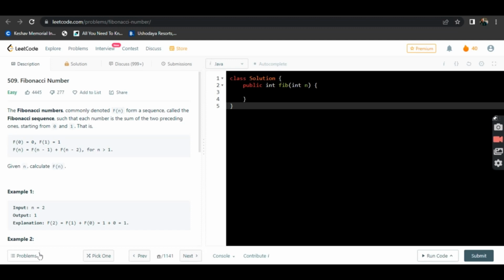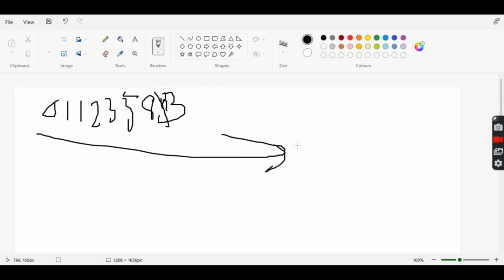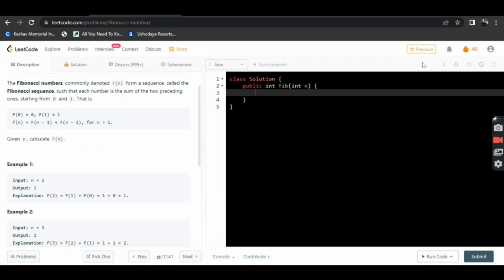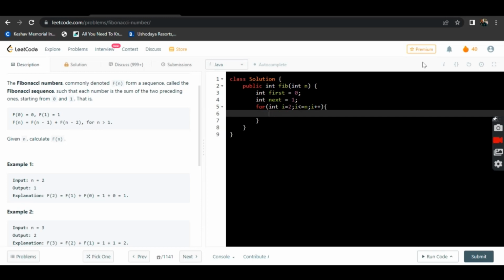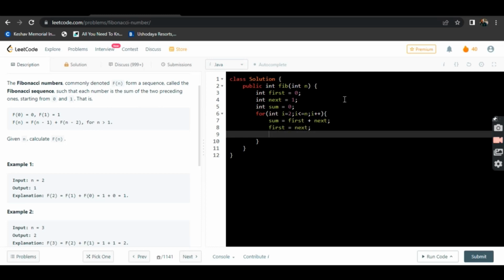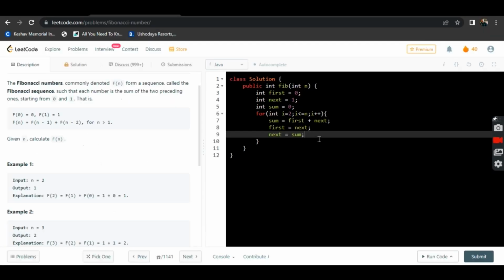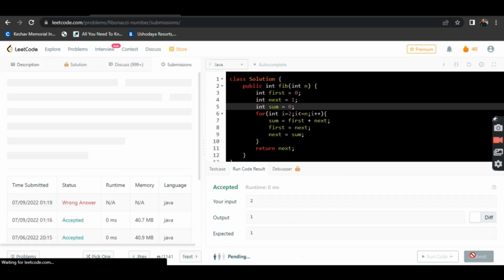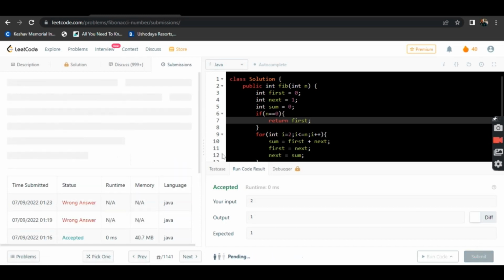Fibonacci Number || Leetcode - 509 || Java || 6-07-2022